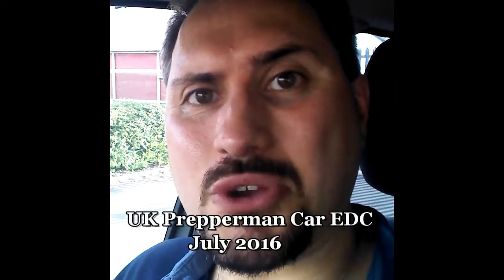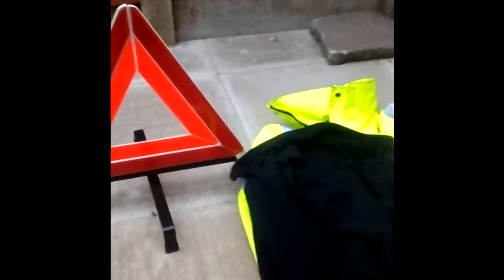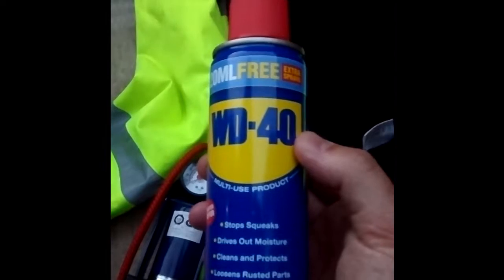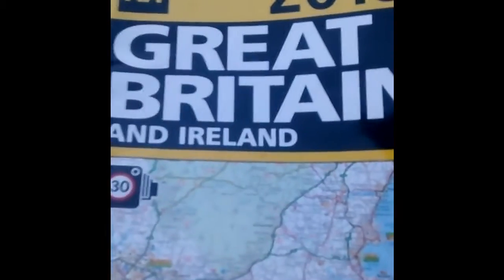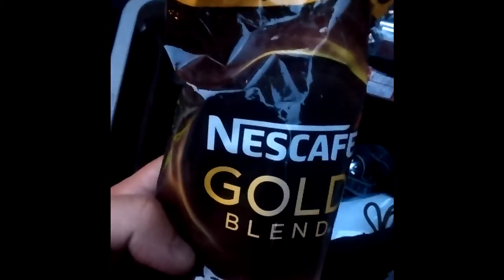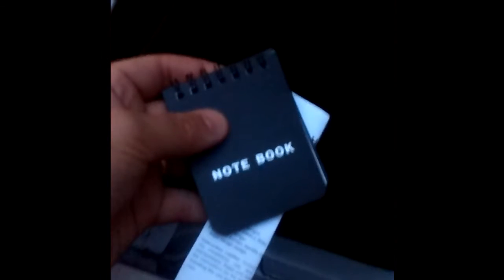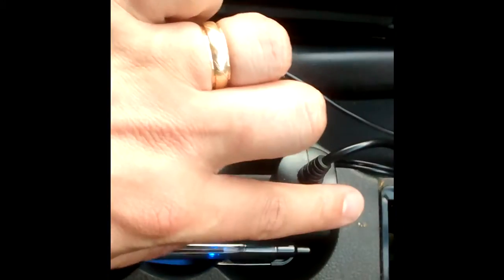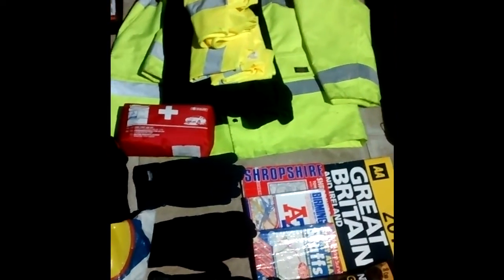Car EDC kit for vehicle survival in the UK, breakdown, bad weather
My vehicle EDC.  Preparing for breakdowns, bad weather, emergencies. Plan, prep and survive.

Links to where i brought some of the more recent items from:

Hiviz vests, First aid, vehicle tracks and Cigarette lighter / USB power pack (£3.99)

Prices when purchased